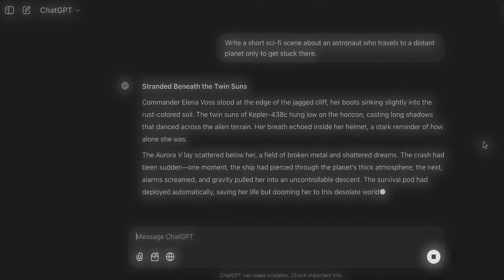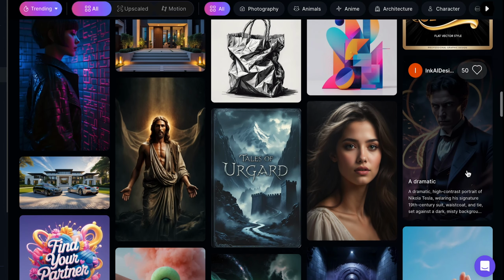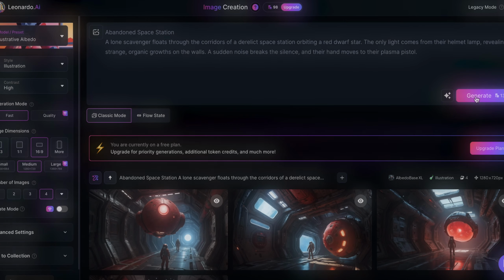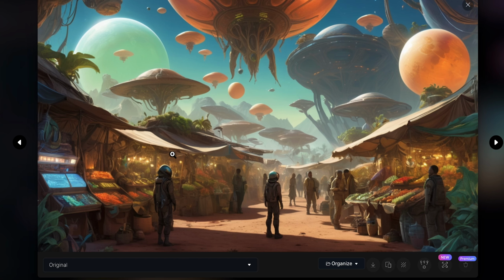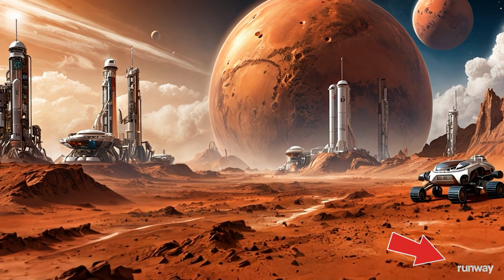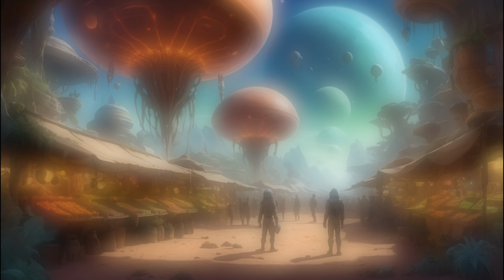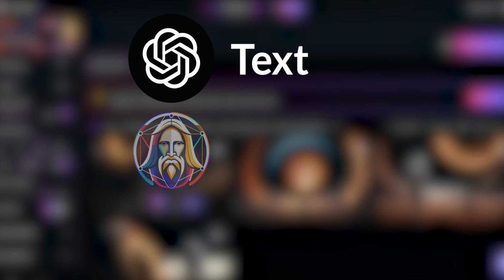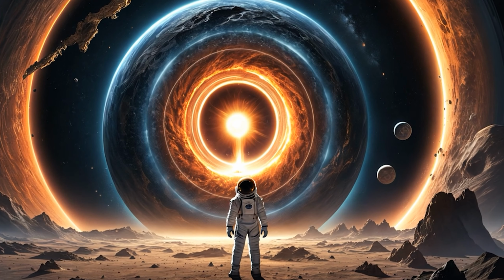How to create Sci-Fi with AI Tools - a simple animation workflow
Recently, the rise of AI video generators has been remarkable, with new updates and tools emerging regularly. But with so many options available, which AI video creators are worth trying? In this experiment, we decided to explore a powerful AI-driven workflow using ChatGPT, Leonardo.ai, and Runway. While you can easily opt for a single video generator, we wanted to showcase the power of combining multiple tools to produce outstanding results.
Our goal was to let the AI do the heavy lifting, so we provided minimal input—just simple prompts, and in some cases, no prompts at all. By relying on AI for creativity, we aimed to fully test its potential in content creation. For this experiment, we focused on generating 10 stunning Sci-Fi scenes, pushing the boundaries of AI's ability to produce visually captivating and futuristic environments.
Whether you’re interested in AI video generation, Sci-Fi AI art, or simply want to see how different AI platforms work together, this workflow demonstrates how leveraging AI tools like ChatGPT, Leonardo.ai, and Runway can deliver incredible results.